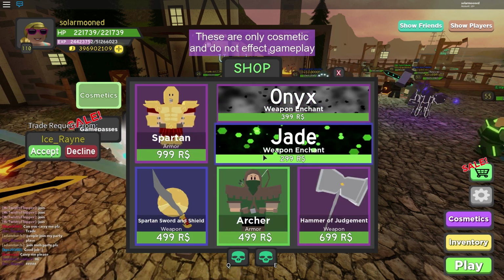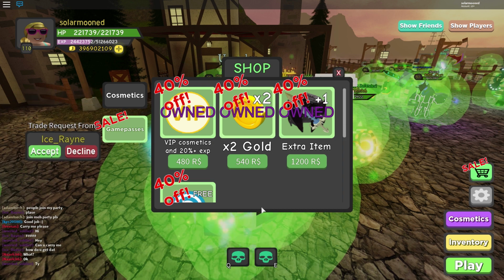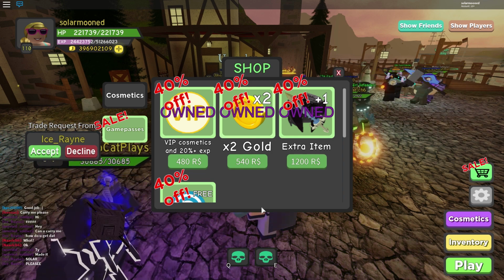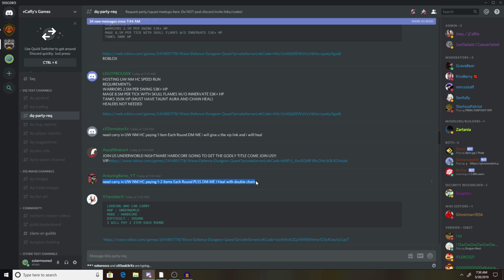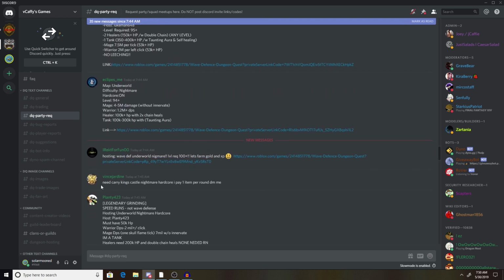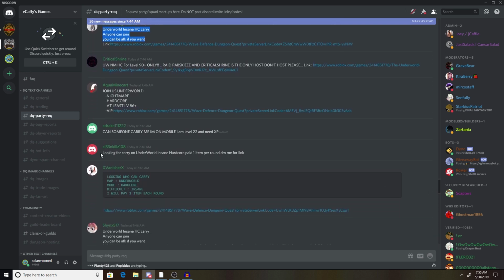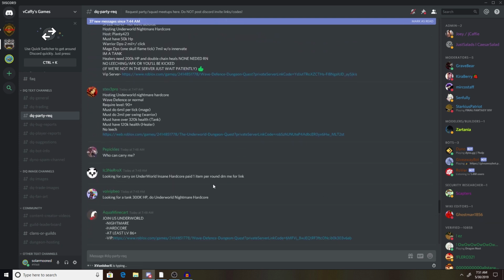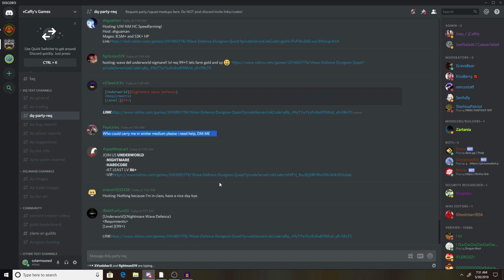(Roblox) Dungeon Quest - How To Farm Gold Guide!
This is a short guide on how to farm gold in dungeon quest.